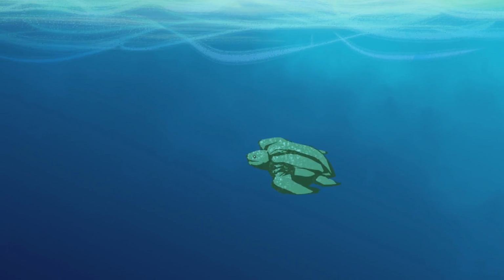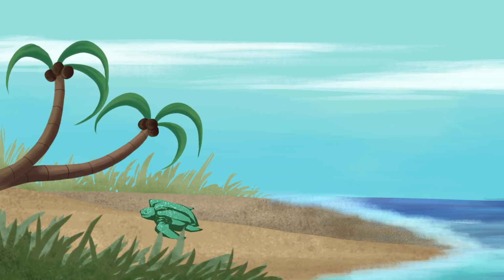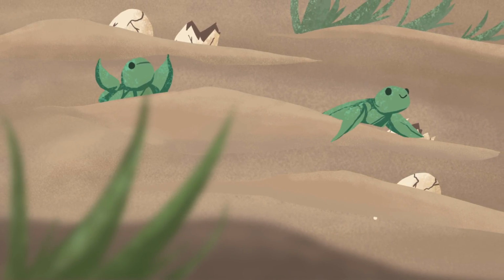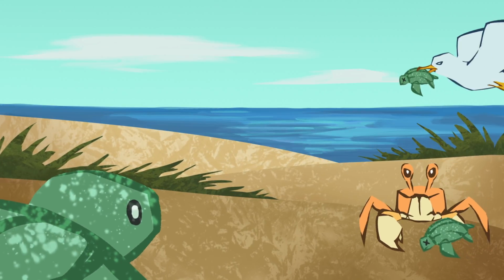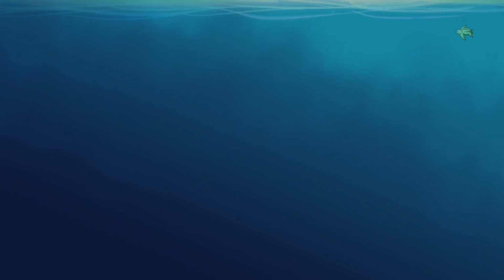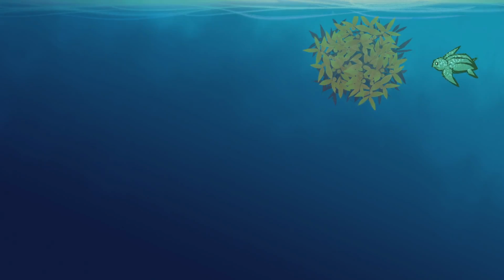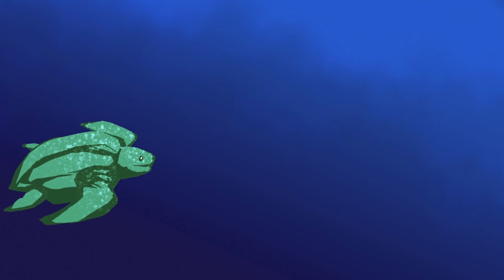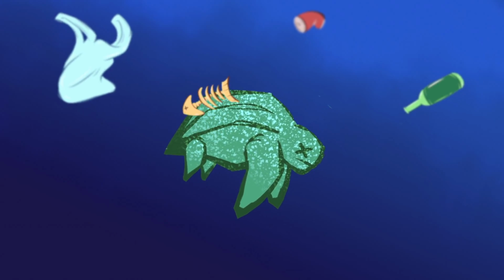Sea Turtles Edutainment Short Film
Educational film about turtles